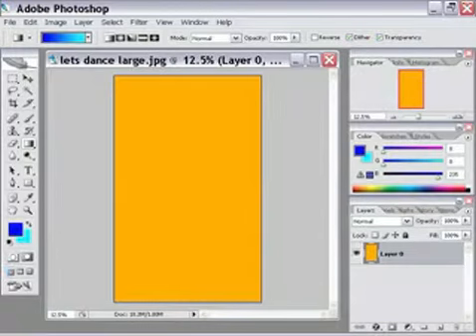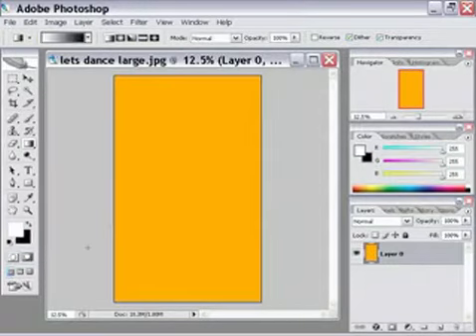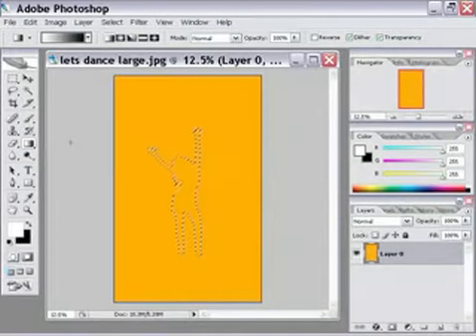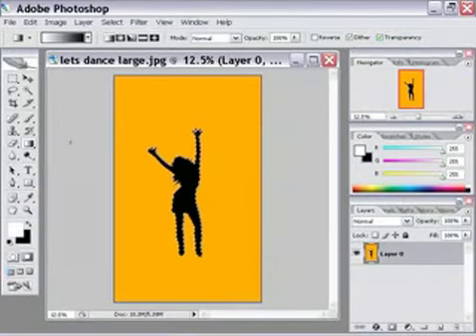photoshop cs4 Photoshop Shortcuts